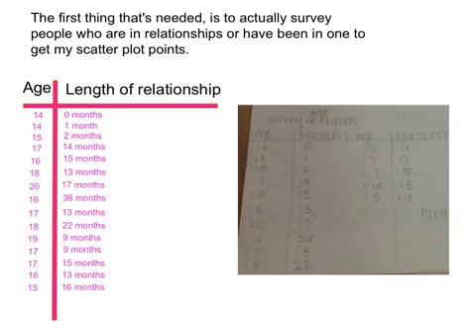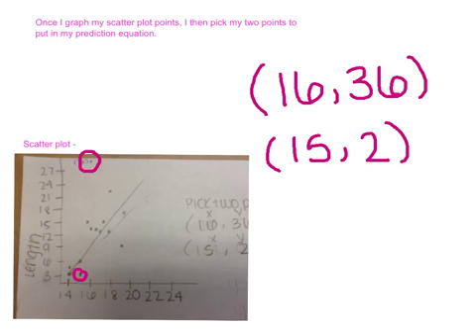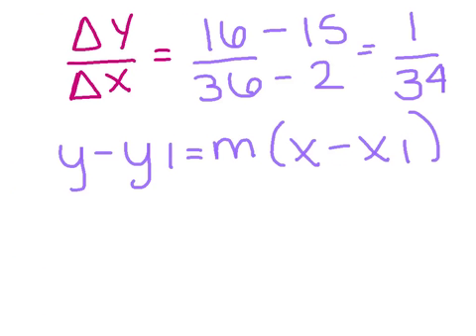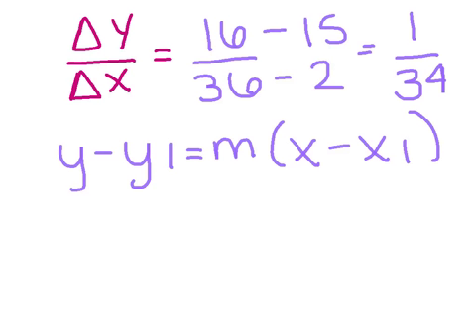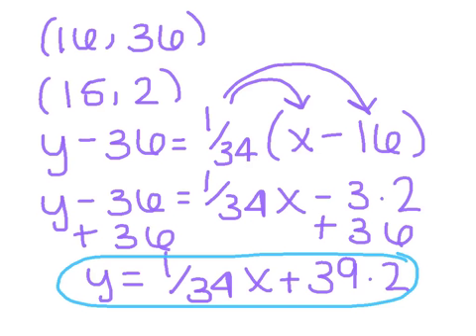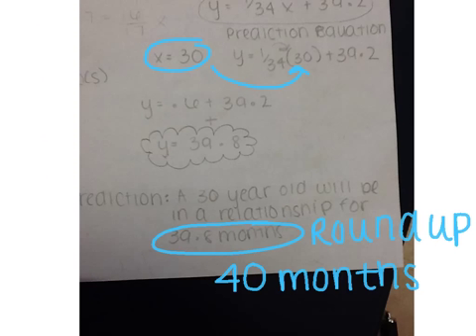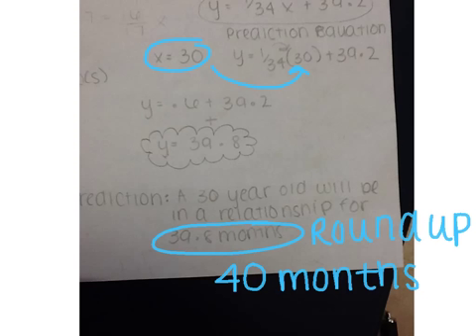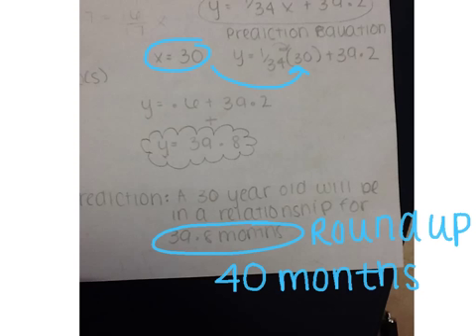KH periodA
KHscatterplot